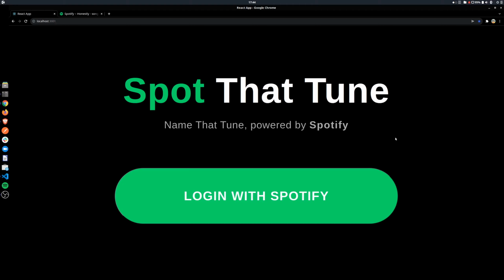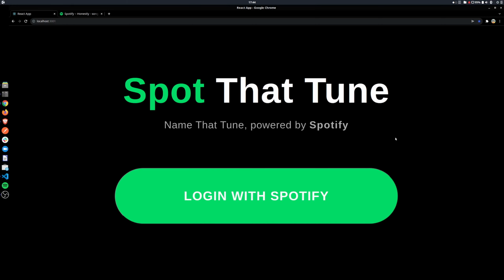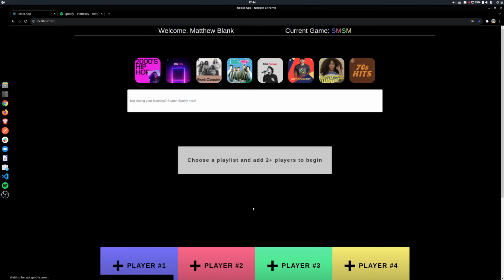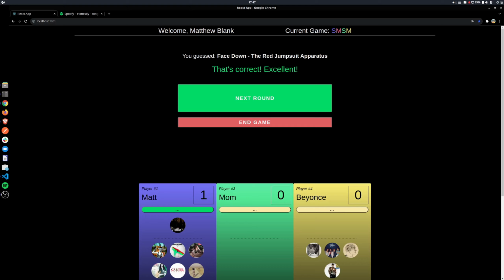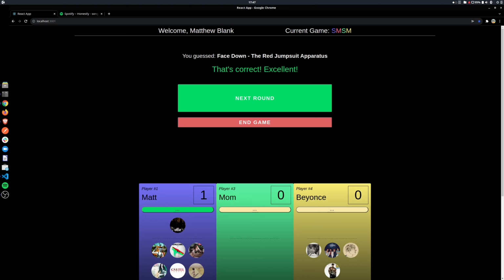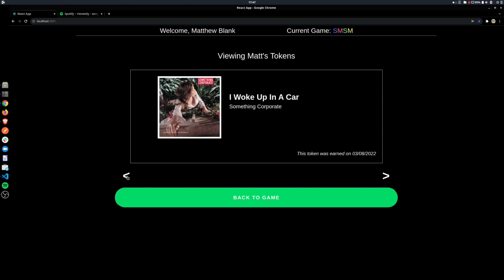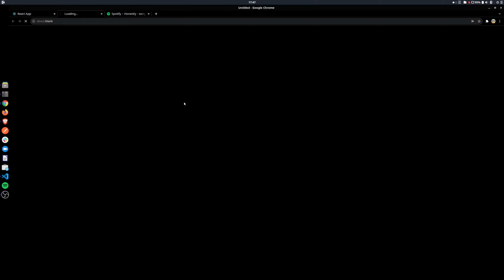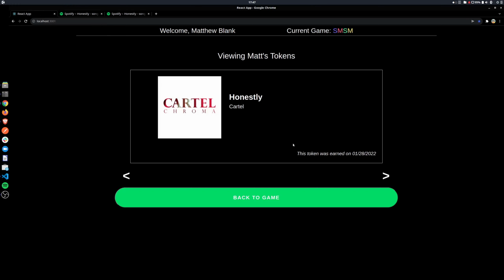Spot That Tune - Tech Demo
SPOT THAT TUNE
   ♫ Name That Tune game, powered by Spotify

Available to play soon!